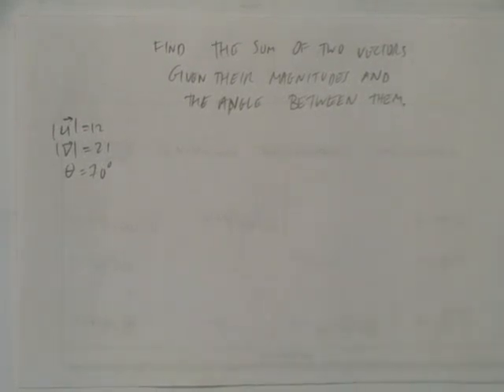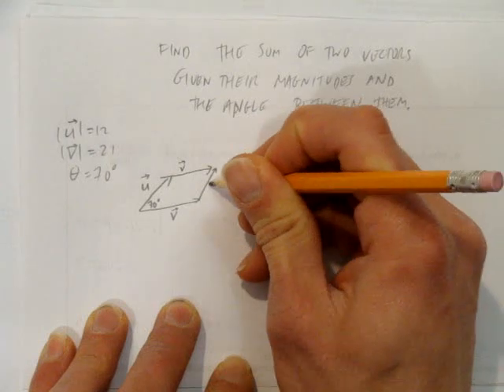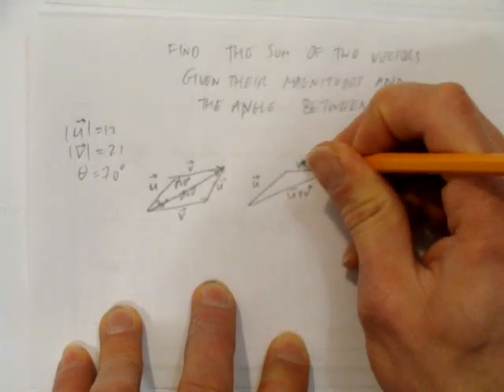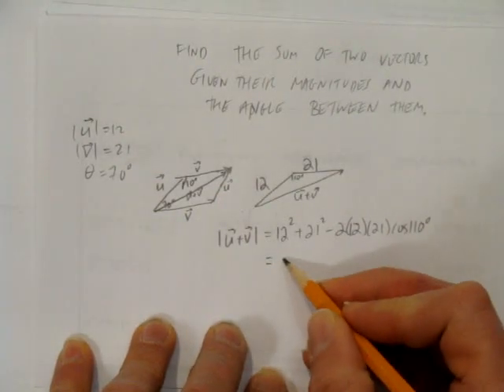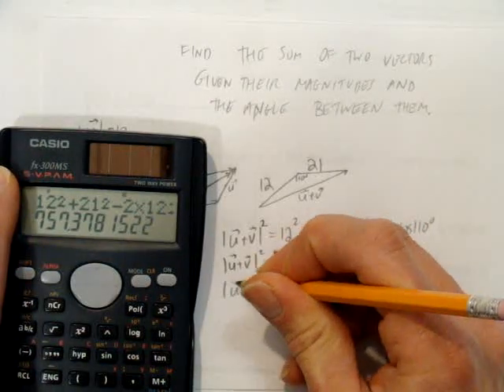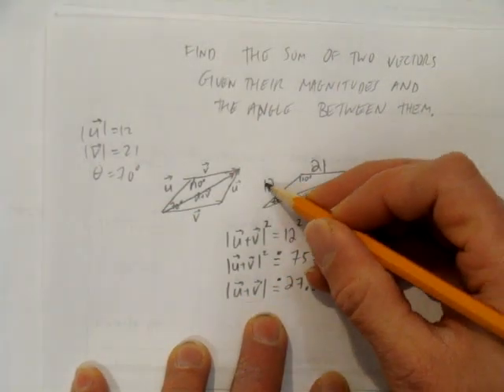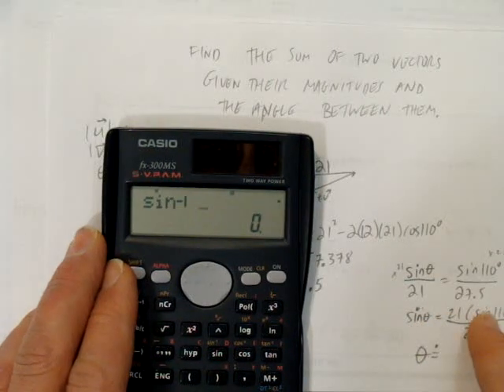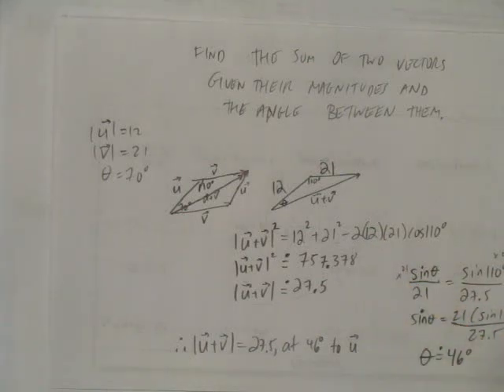FIND THE SUM OF TWO VECTORS GIVEN THEIR MAGNITUDE AND THE ANGLE BETWEEN THEM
This video shows how to find the sum of two vectors when given the two vectors' magnitudes and the angle between them.